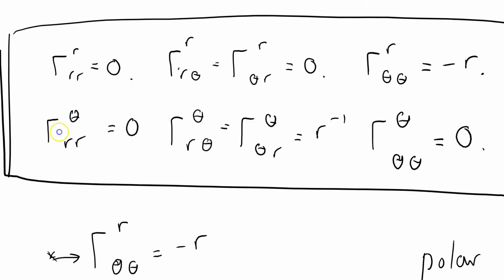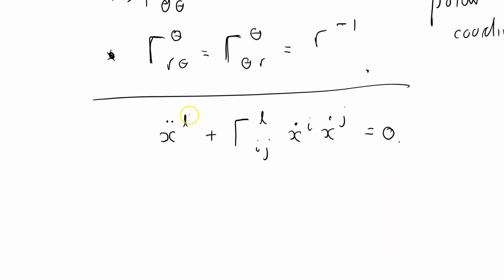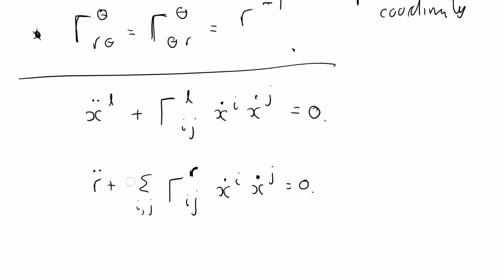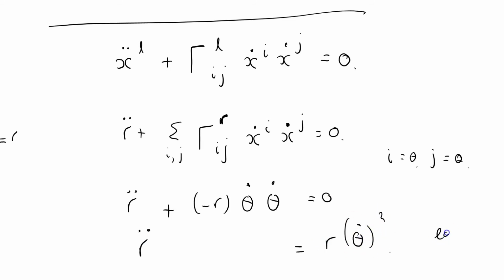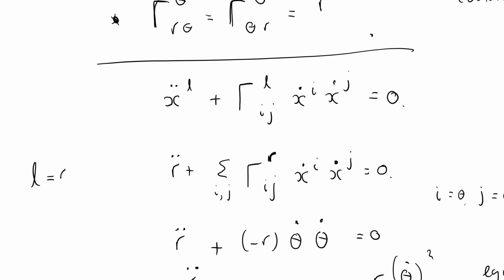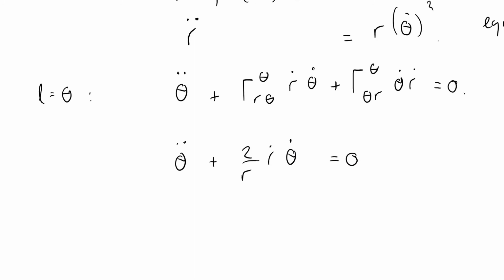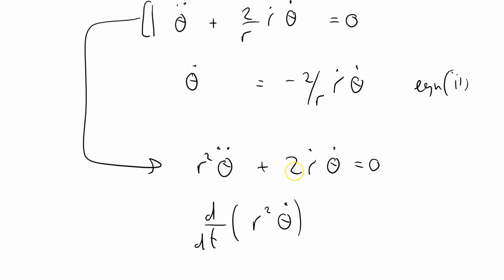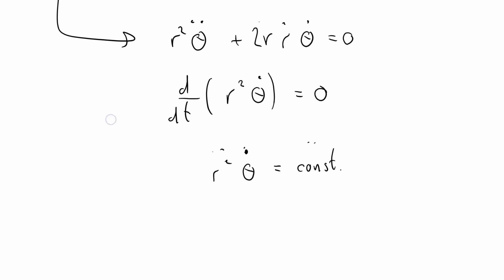GRSS 053 solving the geodesic equation in polar coordinates part one